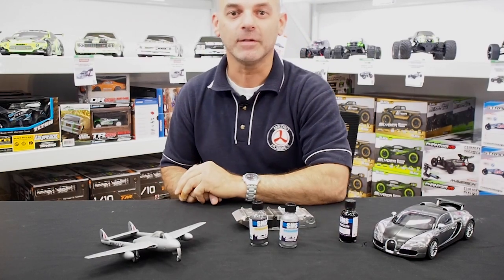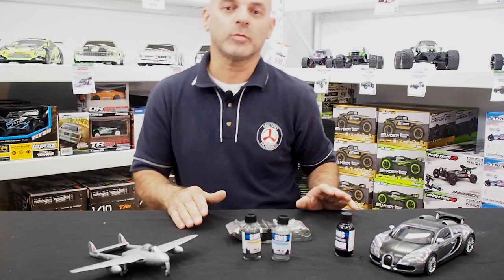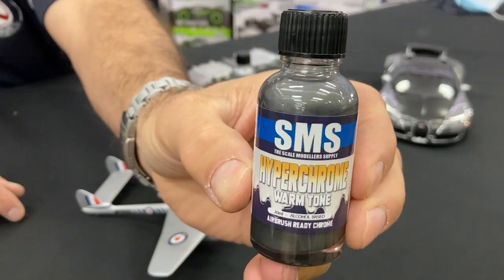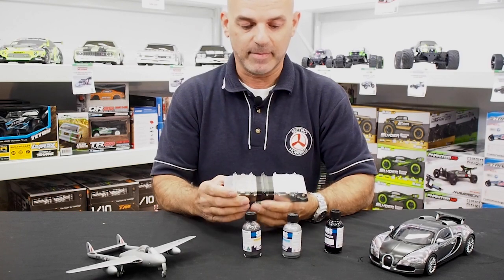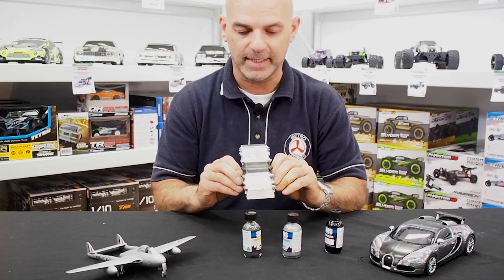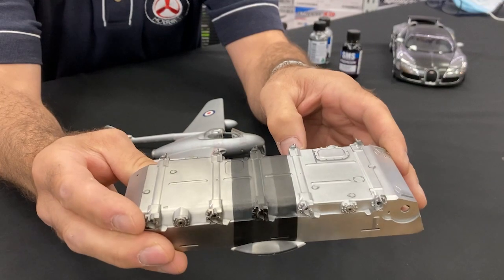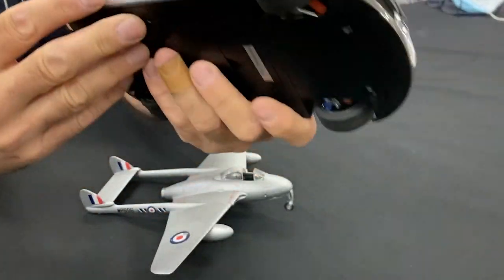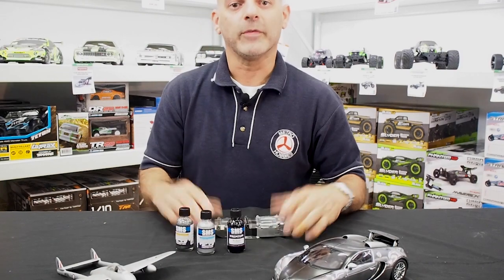New SMS Lacquer Paints Hyperchrome - we try it out!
Glen has road-tested the new SMS Hyperchrome paints, and the results are impressive! Watch as he shows us a side by side application to display the difference in tones, as well as compare it to a standard Tamiya AS-12 silver finish and a diecast car with a factory applied finish!

If you're keen to try, here's a link for the warm tone Hyperchrome lacquer paint

And for the Jet Black primer for the best undercoat for these chromes

You can find all the Australian made Scale Modelling Supply paints, tools and more right